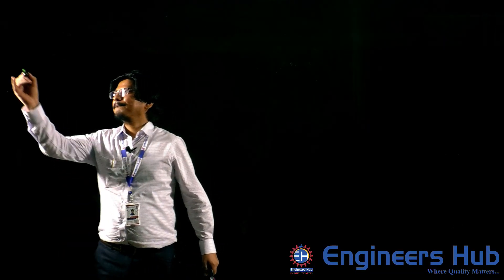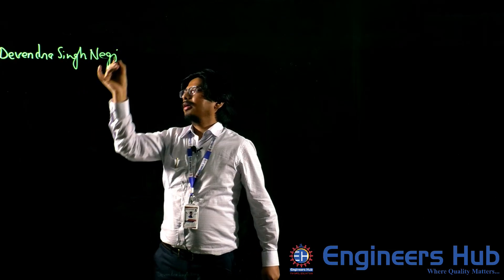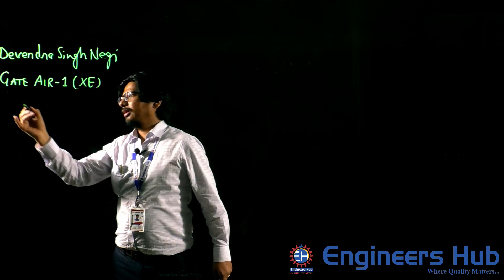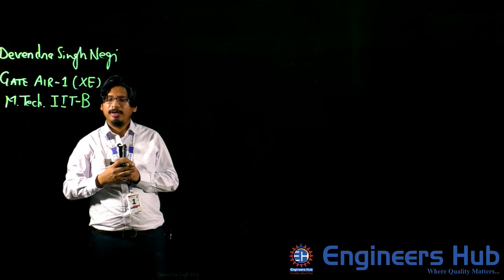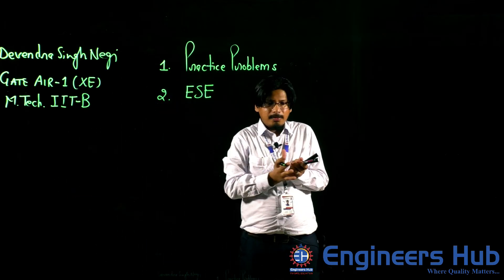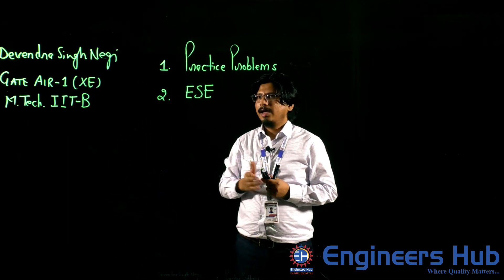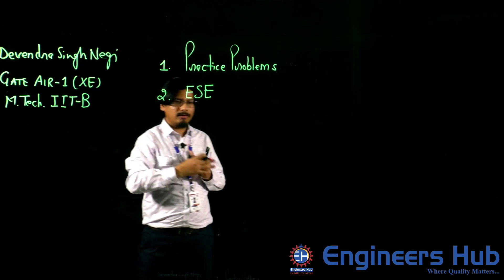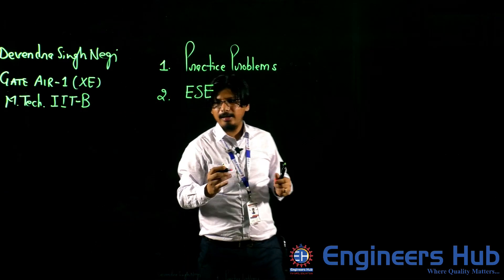Announcement for Engineers Hub Students